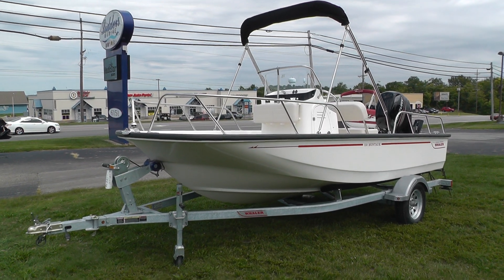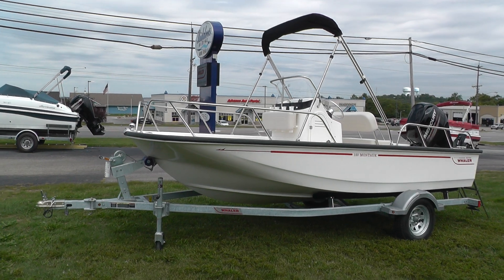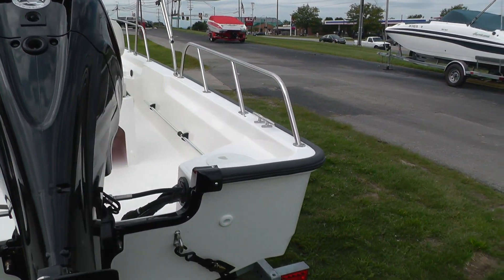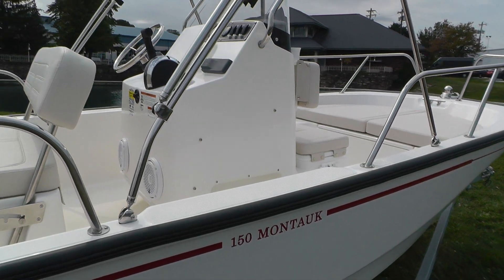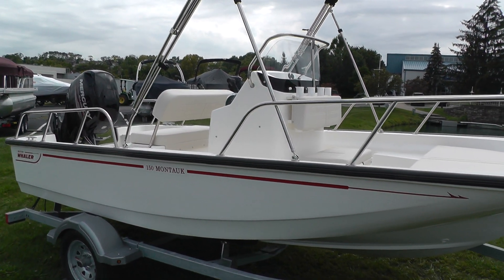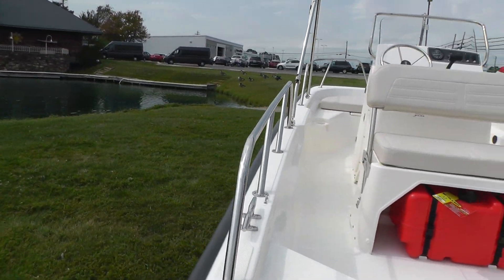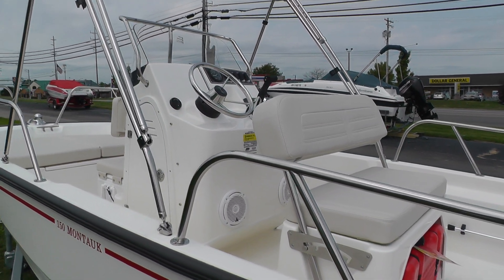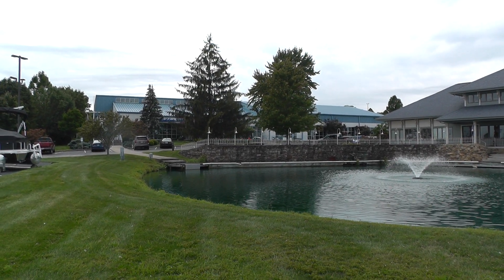2020 Boston Whaler 150 Montauk For Sale at Lodder's Marine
2020 Boston Whaler 150 Montauk featuring a White Hull with Red Graphics. Powered by 60hp Mercury 4 Stroke. Features Include: Split Bow Rail, Bow Cushion,  Battery Switch, Cooler Seat, Stereo, Sun Top with Boot, Combination Console Leaning Post Cover, and Single Axle Galvanized Karavan Trailer.